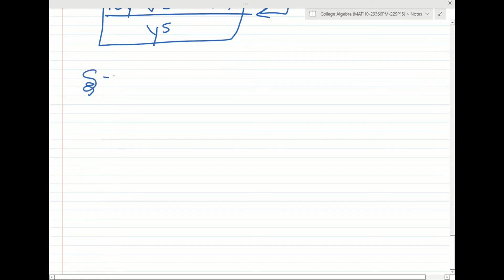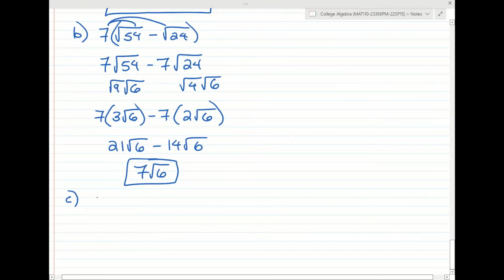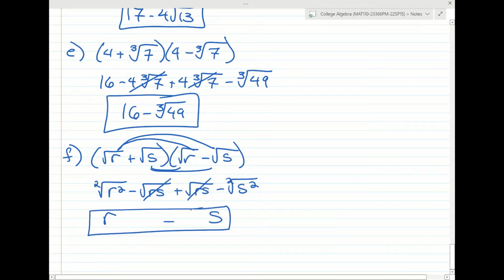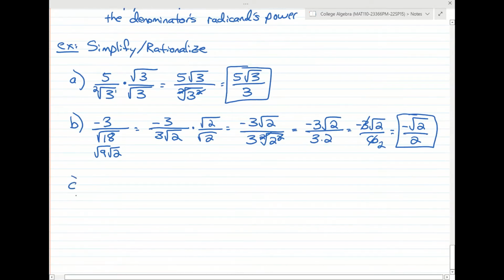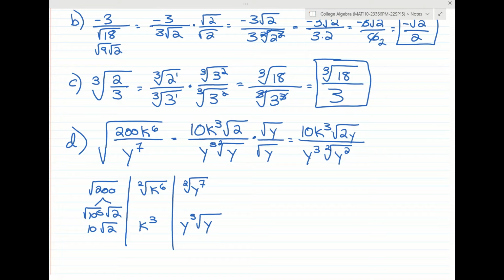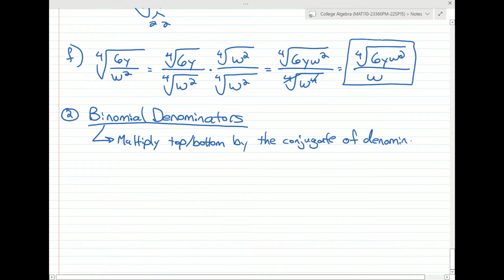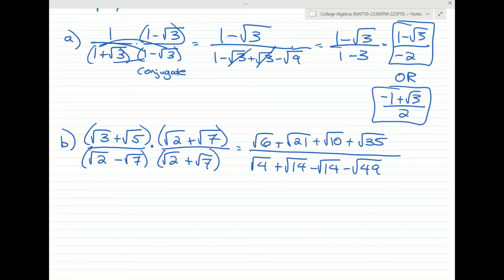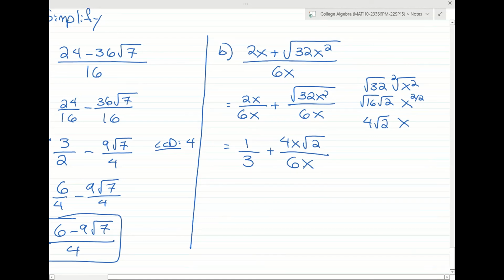7.5 - Multiplying and Dividing Radical Expressions